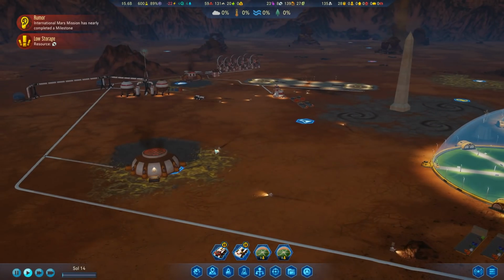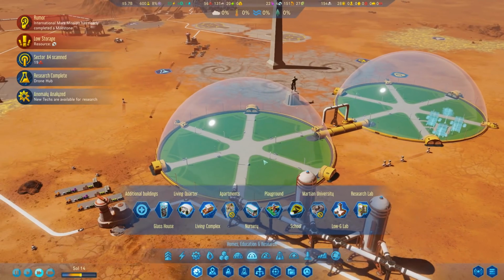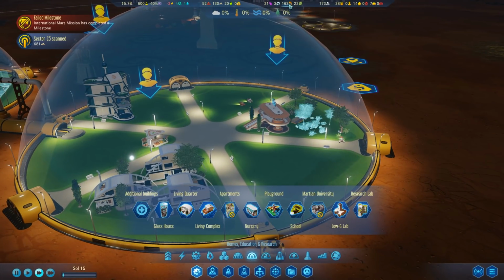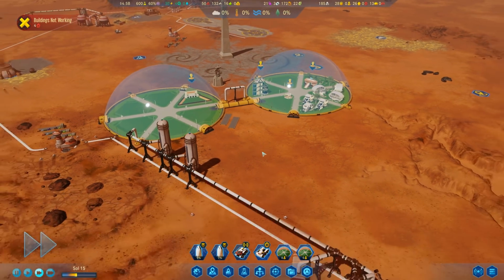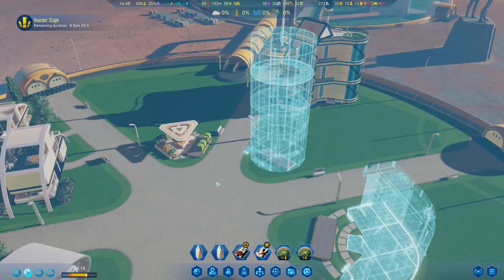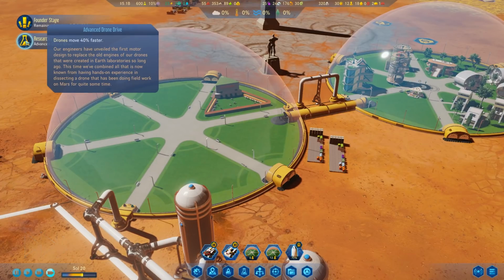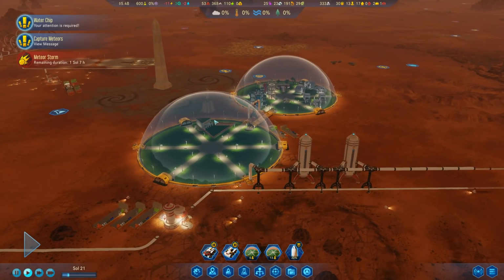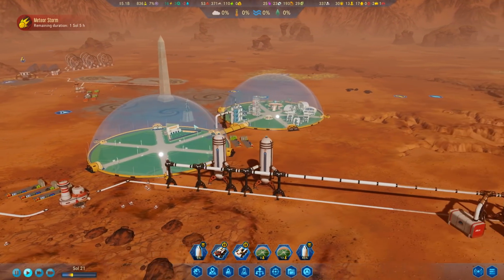HUMANS ON MARS - Surviving Mars Ep. 3 / ALL DLCs + 50 Mods City Builder SciFi 2020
Surviving Mars is a sci-fi city builder all about colonizing Mars and surviving the process. With over 50 Mods, all DLCs and one clear goal - to terraform Mars.

Choose a space agency for resources and financial support before determining a location for your colony. Build domes and infrastructure, research new possibilities and utilize drones to unlock more elaborate ways to shape and expand your settlement